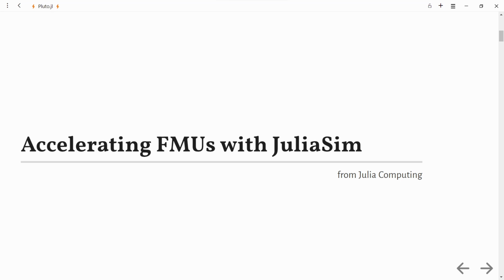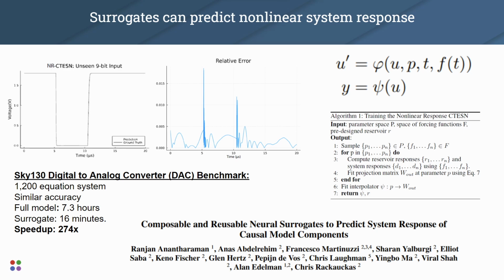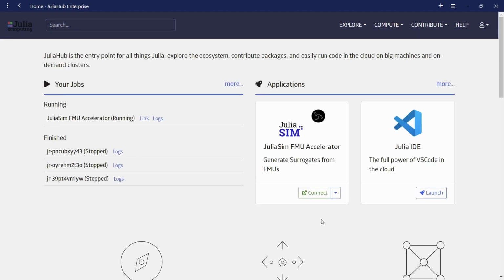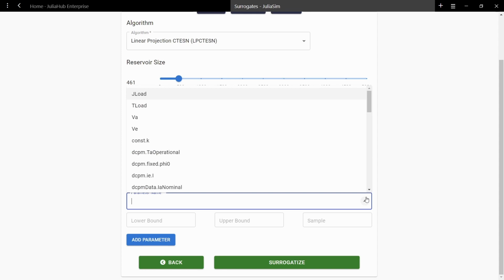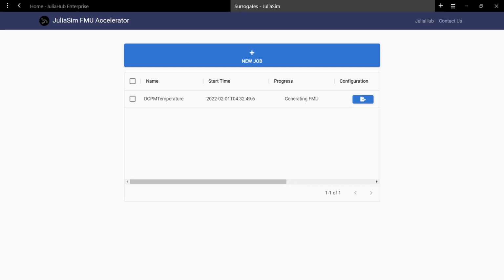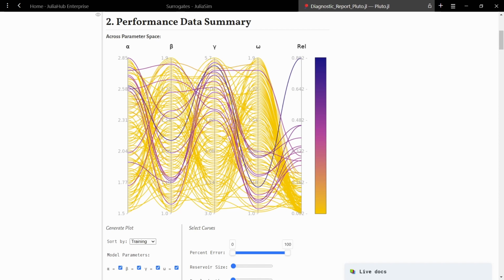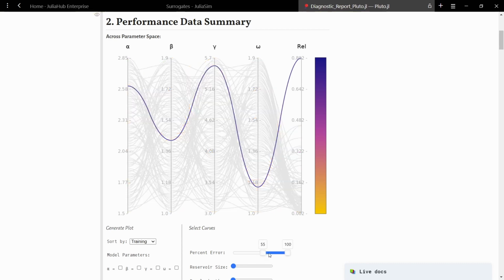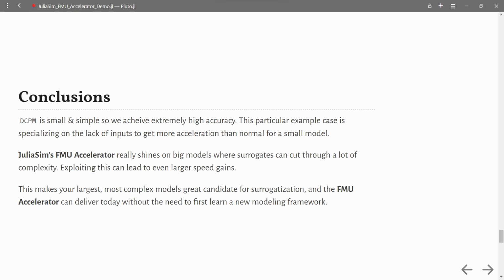JuliaSim FMU Accelerator Demo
The JuliaSim FMU Accelerator is a Surrogates as a Service (SaaS) application for accelerating simulation with machine learning. In this demo, Sales Engineer Jacob Vaverka walks through using continuous-time echo state networks (CTESNs) to accelerate simulations and the process for training these surrogates on FMUs built from various simulation platforms. The whole training process is parallelized on the JuliaHub cloud by Julia Computing, resulting in a new faster FMU binary of the same simulation.